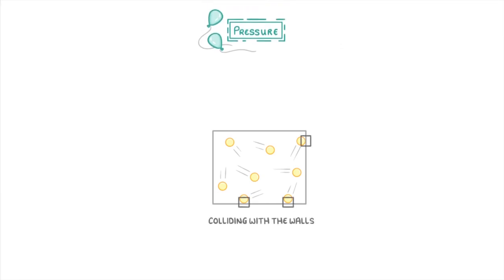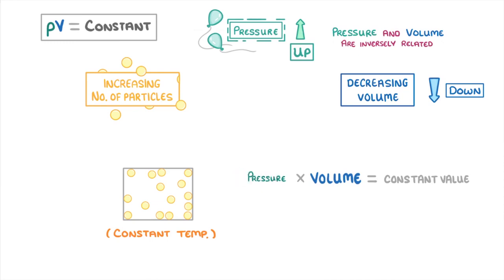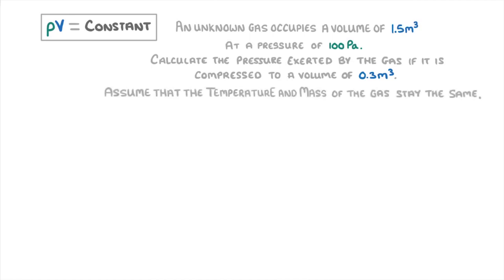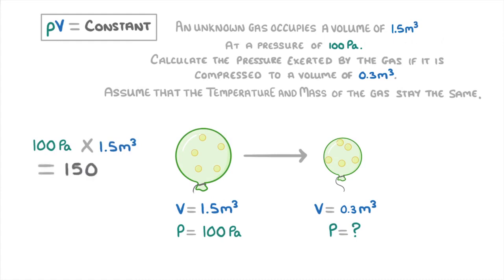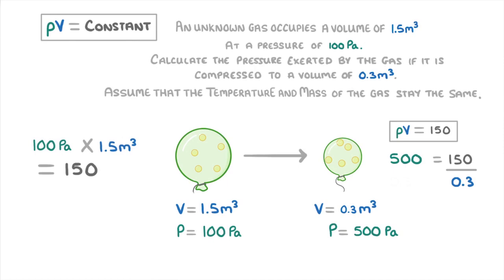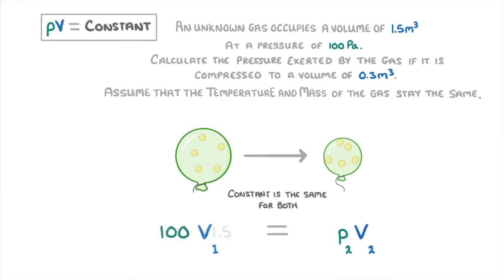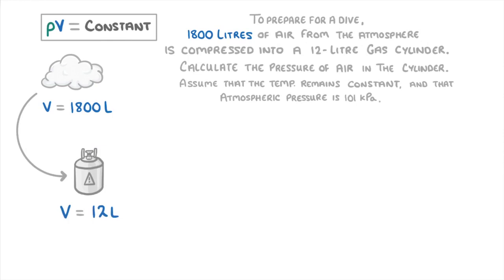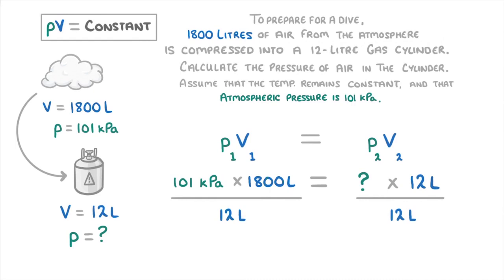Grade 9 Physics/Boyle's Law